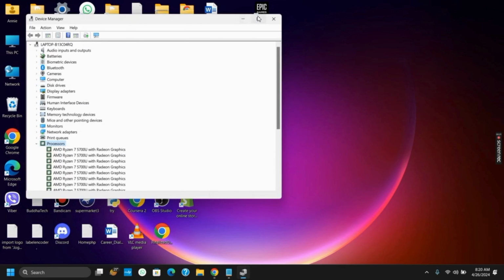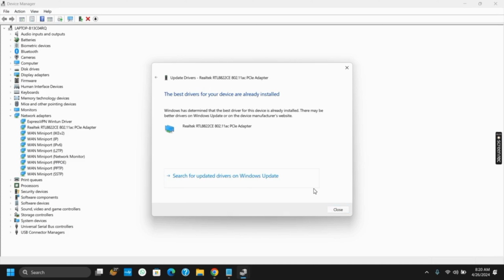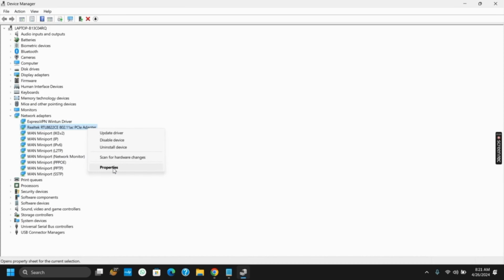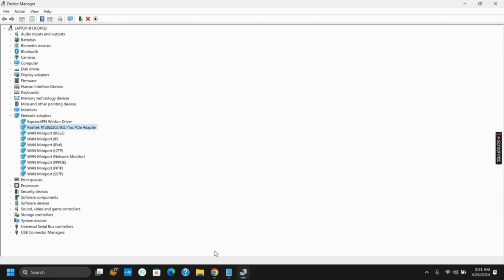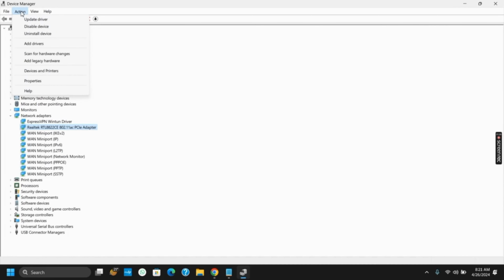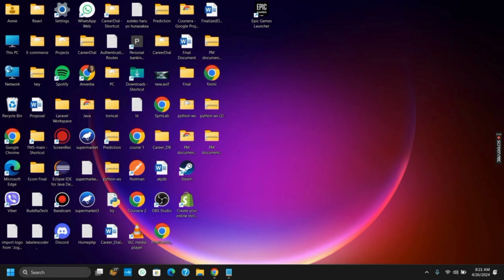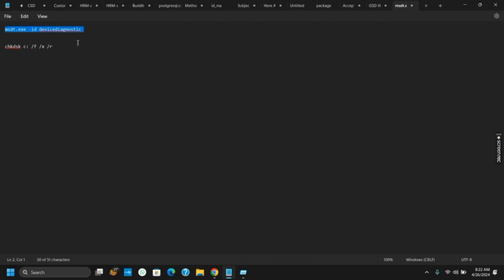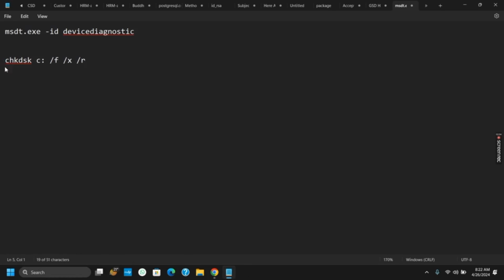Fix 'Currently, This Hardware Device Is Not Connected to The Computer' Code 45 Error on Windows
Encountering the "Currently, This Hardware Device Is Not Connected to The Computer" error with code 45 in Windows can disrupt device functionality and cause frustration. This guide provides troubleshooting steps to help you resolve this error and ensure that your hardware devices work properly.

In this guide:
0:00 - Introduction
0:05 - Fix 'Currently, This Hardware Device Is Not Connected to The Computer' Code 45 Error on Windows

Learn how to troubleshoot and fix the "Currently, This Hardware Device Is Not Connected to The Computer" error with code 45 in Windows with ease using this comprehensive guide. The guide covers several troubleshooting steps, including updating device drivers, uninstalling and reinstalling device drivers, checking for hardware issues, and performing a system restore to a previous point in time. Additionally, it provides instructions on using the Windows Device Manager to diagnose and fix hardware problems and using third-party driver update tools if necessary. By following these comprehensive steps, you can identify and resolve the underlying cause of the error and ensure that your hardware devices function properly on your Windows system.

Fix the "Currently, This Hardware Device Is Not Connected to The Computer" error confidently using this troubleshooting guide!